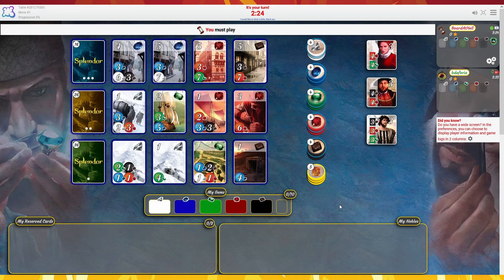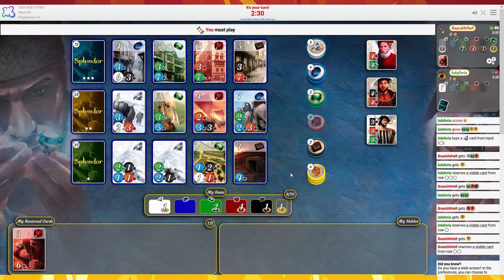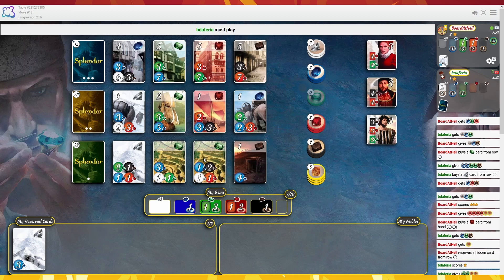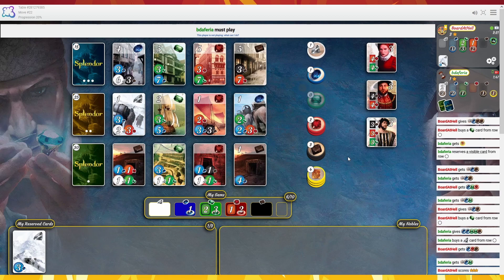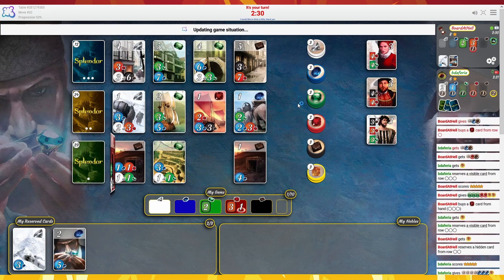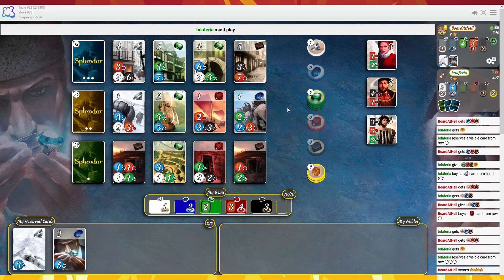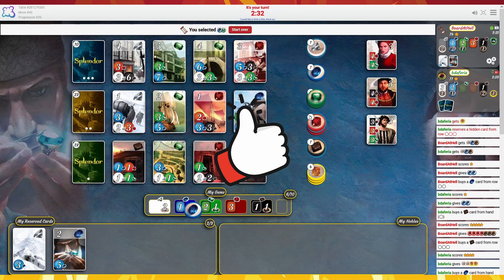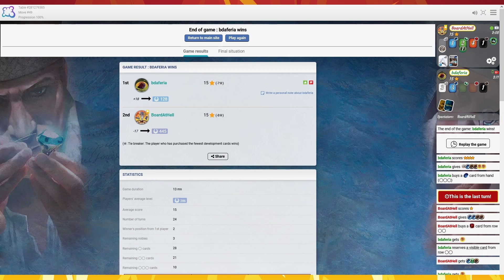Splendor - Wah Wah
So close